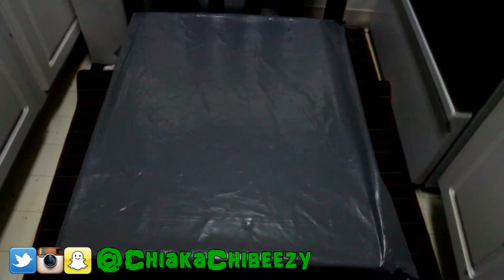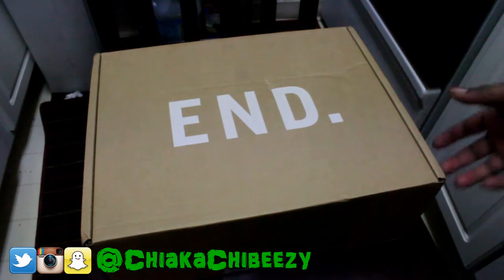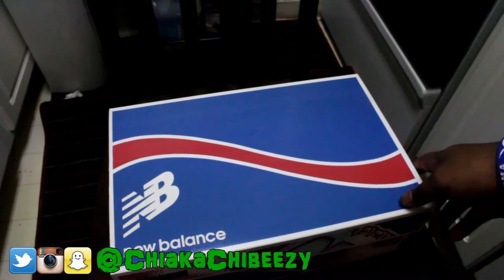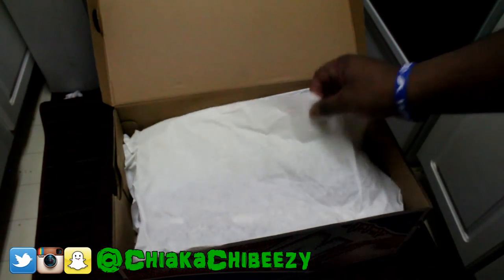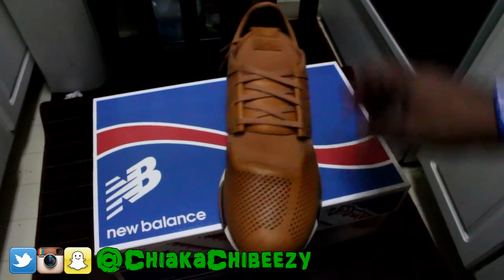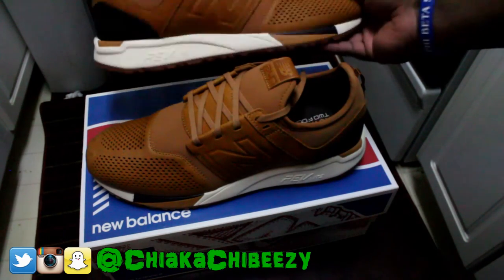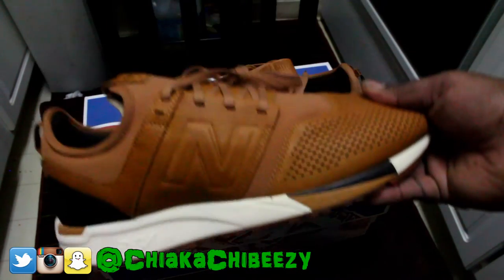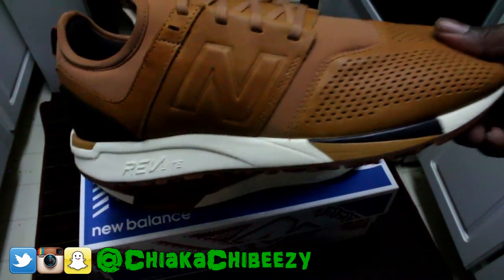Kitchen New Balance Unboxing!!